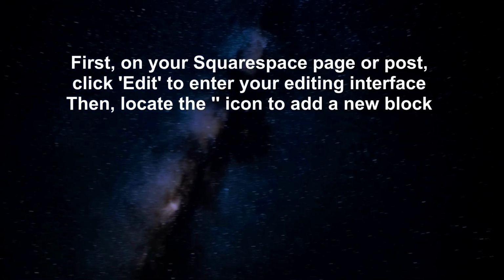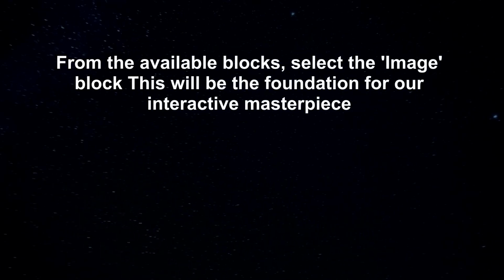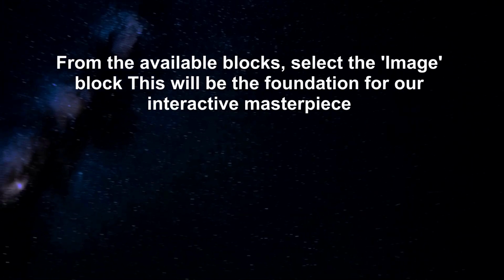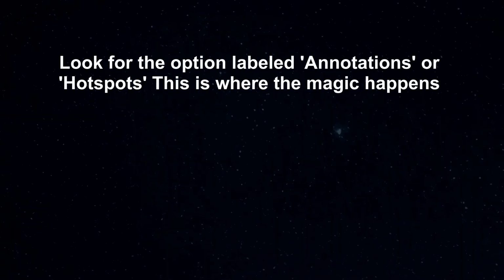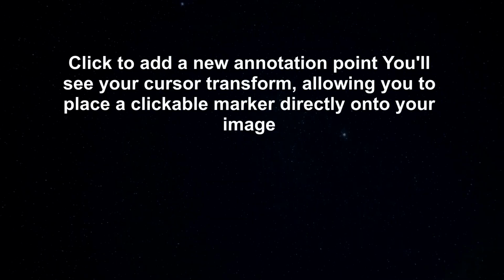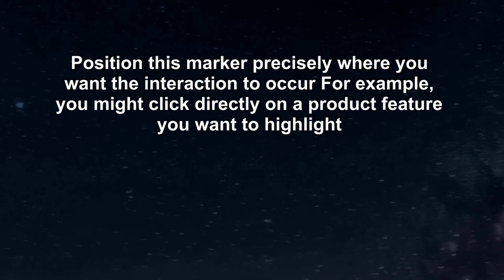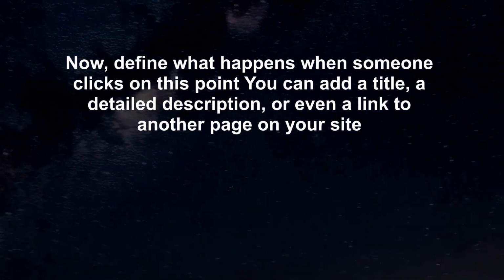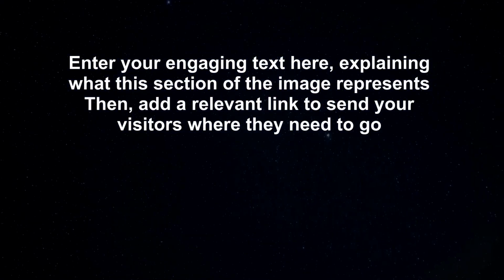How to Make an Interactive Image In Squarespace - Julia'sTutorials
How to Make an Interactive Image In Squarespace, elevate your content by creating interactive images on your Squarespace website that engage visitors with clickable elements and dynamic effects. Make your visuals more than just static pictures. Captivate your audience with engaging image features.

00:00 Intro
00:10 Adding an Image Block
00:30 Accessing Image Settings
00:45 Finding Annotations/Hotspots
01:00 Adding an Annotation Point
01:25 Defining Interaction Content
01:57 Adding Multiple Interactive Points
02:22 Saving Changes
02:35 Viewing the Interactive Image